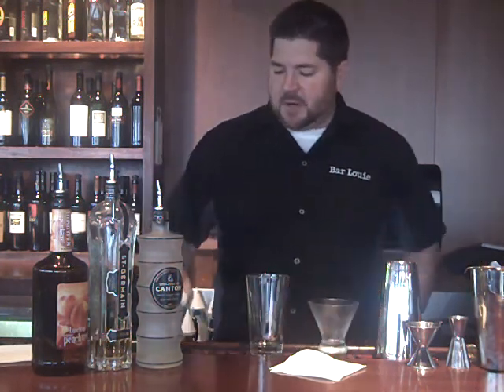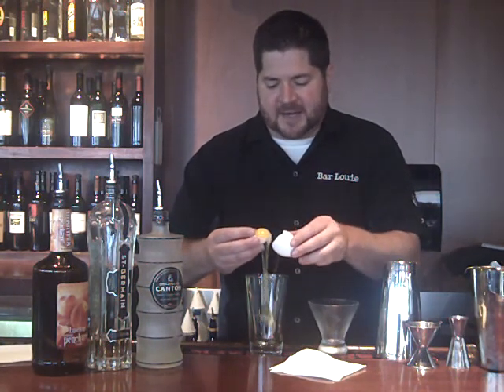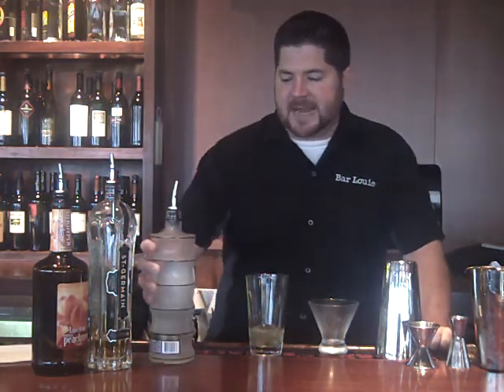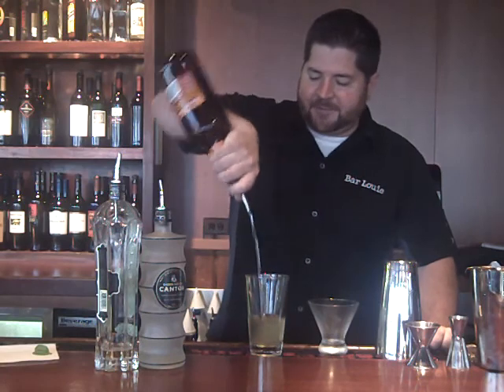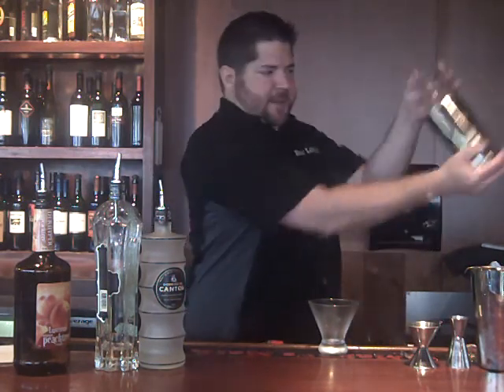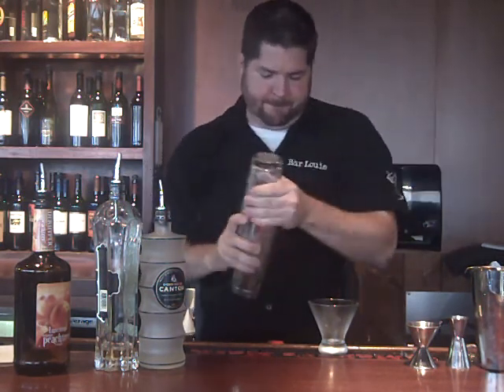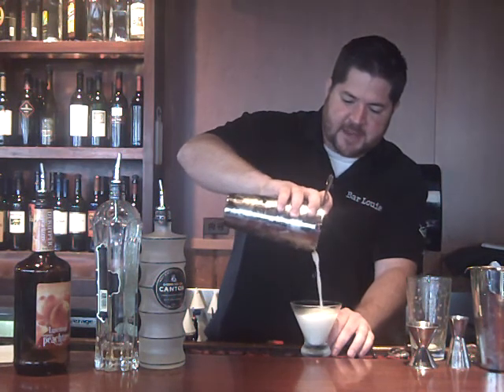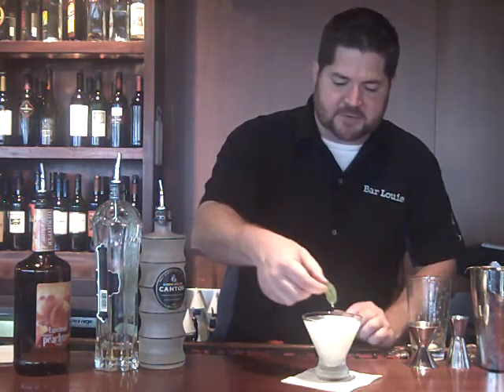Louies Passport - Asian Ginger Peach